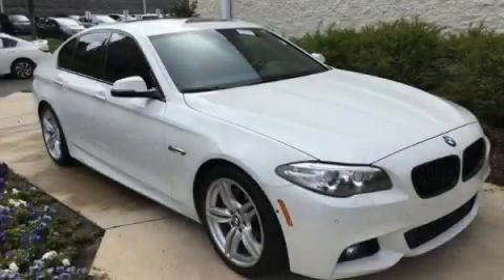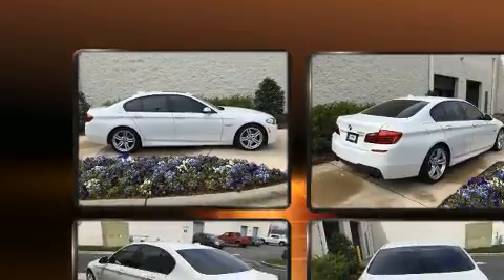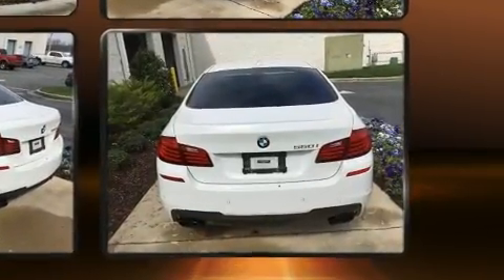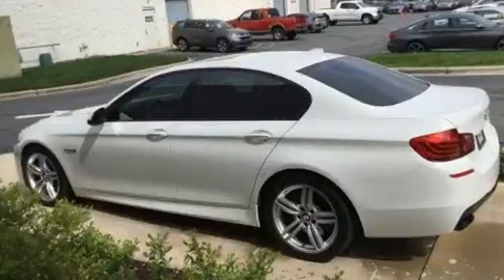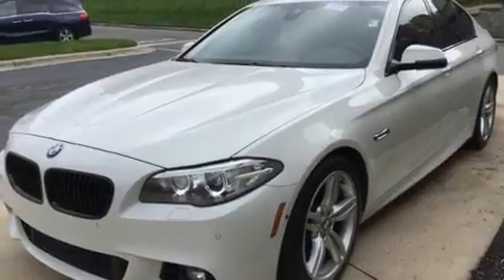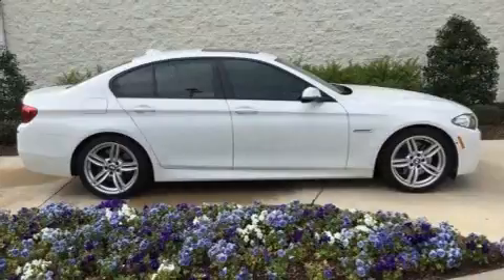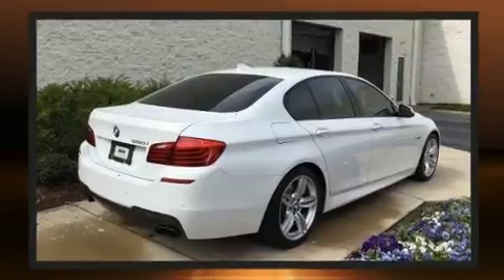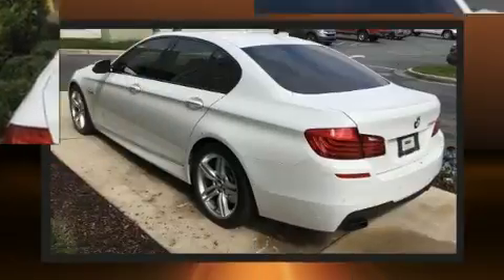2015 BMW 5 Series 550i in Concord, NC 28027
You can expect a lot from the 2015 BMW 550i. This 4 door, 5 passenger sedan just recently passed the 60,000 mile mark! Under the hood you'll find an 8 cylinder engine with more than 400 horsepower, and for added security, dynamic Stability Control supplements the drivetrain. A turbocharger is also included as an economical means of increasing performance. All of the premium features expected of a BMW are offered, including: front and rear reading lights, a tachometer, a power seat, a trip computer, blind spot sensor, power windows, and leather upholstery. The unique heads-up display projects vehicle information onto the windshield, including speed, gear selection and engine speed. Drivers benefit by not having to take their eyes off the road. With high intensity discharge headlights illuminating your path, you'll always appreciate maximum visibility. Audio features include a CD player with MP3 capability, steering wheel mounted audio controls, A 20 gigabyte hard drive, and 16 speakers, providing excellent sound throughout the cabin. BMW ensures the safety and security of its passengers with equipment such as: dual front impact airbags with occupant sensing airbag, front side impact airbags, traction control, brake assist, anti-whiplash front head restraints, ignition disabling, an emergency communication system, and 4 wheel disc brakes with ABS. You'll never lose visibility with rain sensing wipers, which activate automatically when the drops start to fall. Our sales reps are extremely helpful & knowledgeable. We'd be happy to answer any questions that you may have. Please don't hesitate to give us a call.